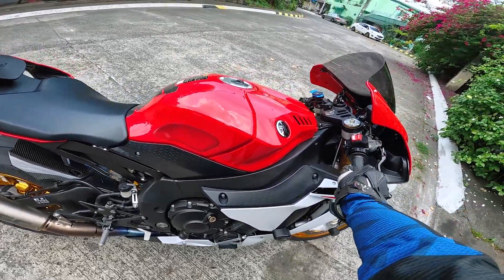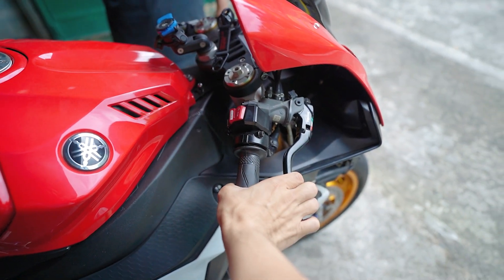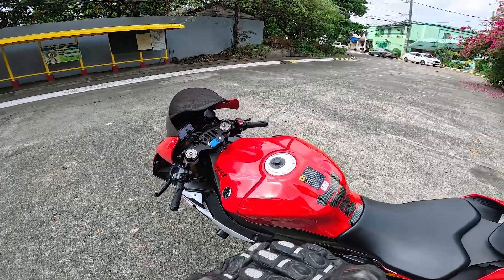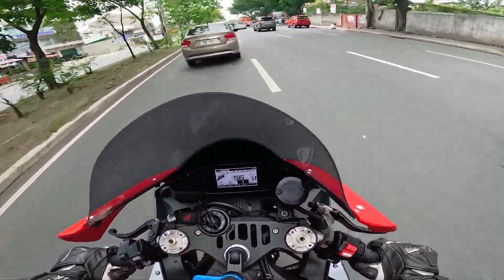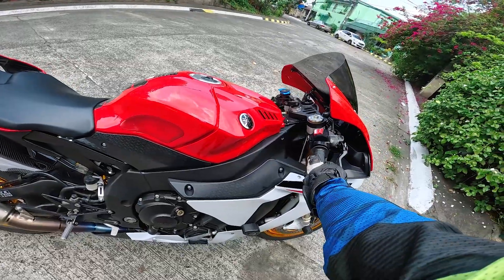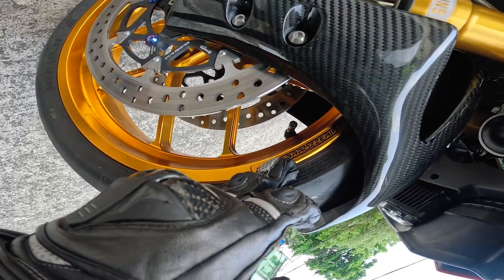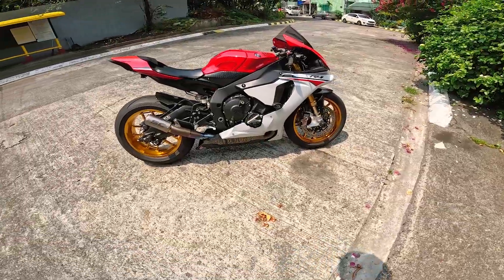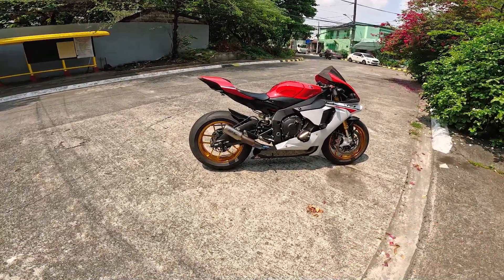R1 Build Series Final Episode | SC Project Ohlins Brembo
The final episode of my R1 Build. Enjoy!